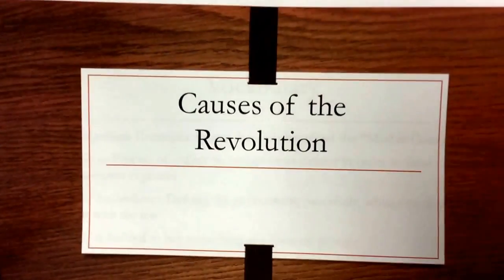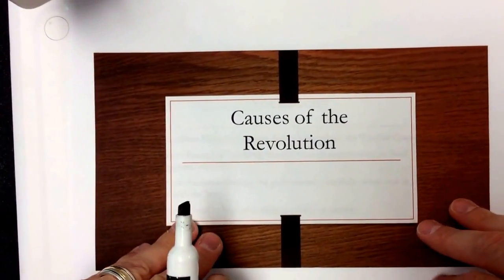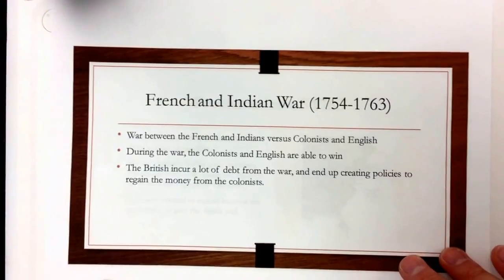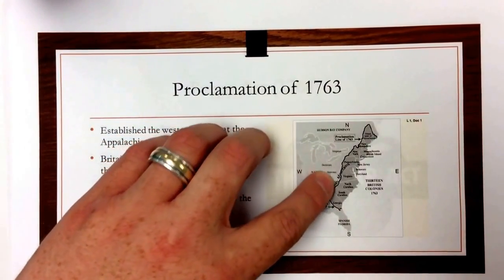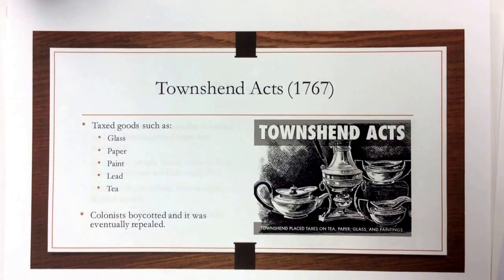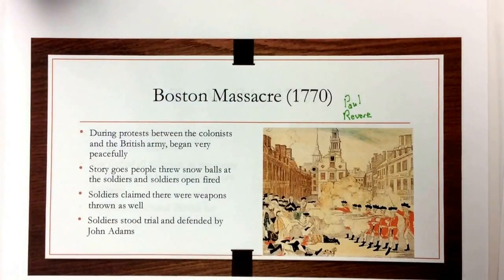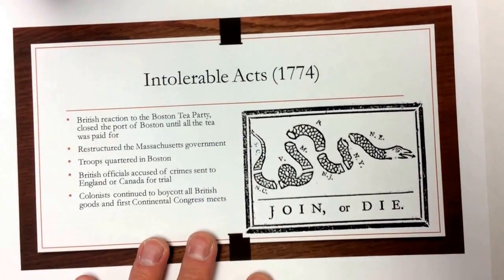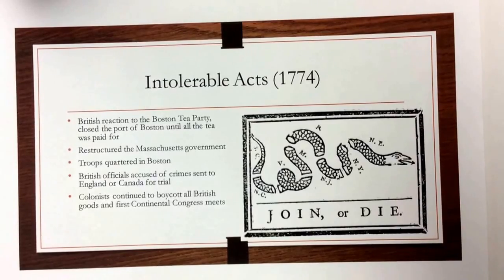Causes of the Revolution